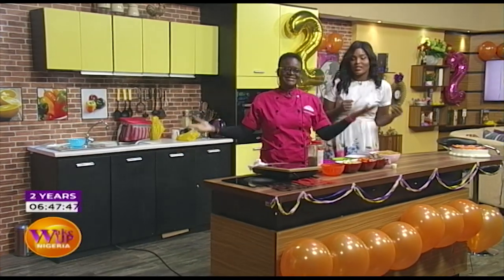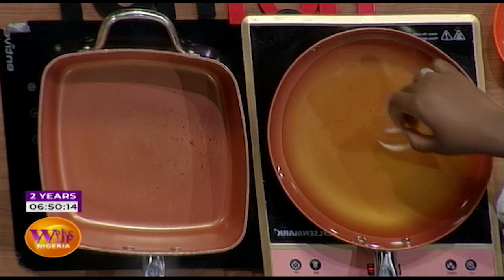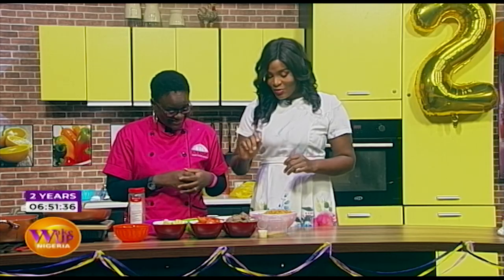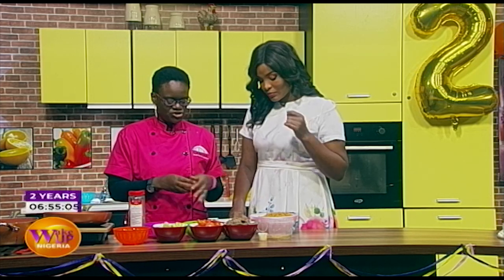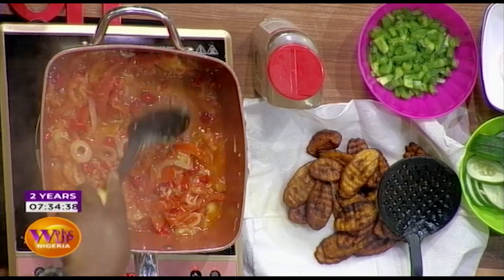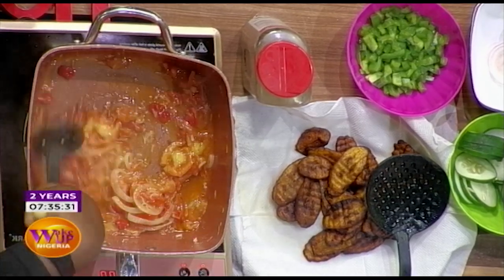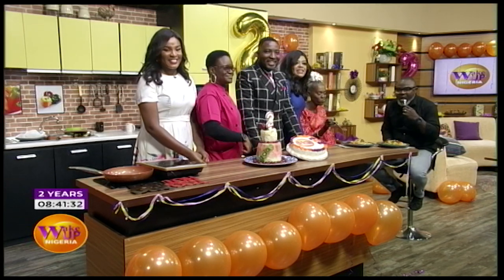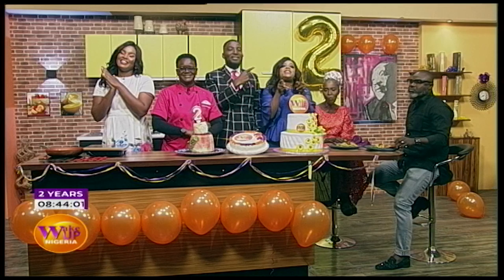Try Your Hands On Spicy Beefy Pasta